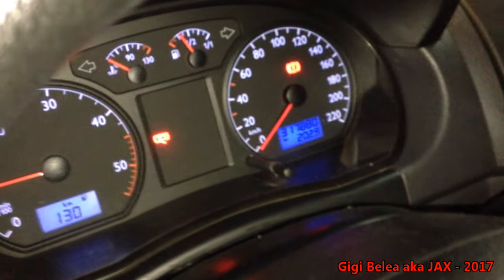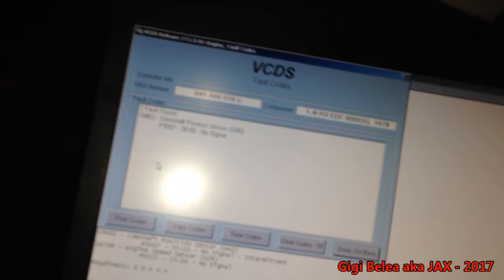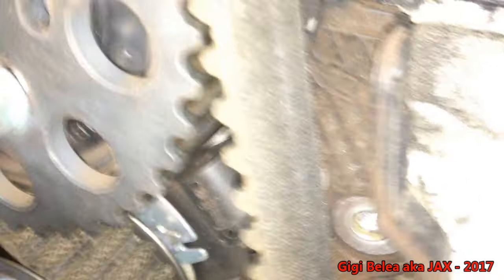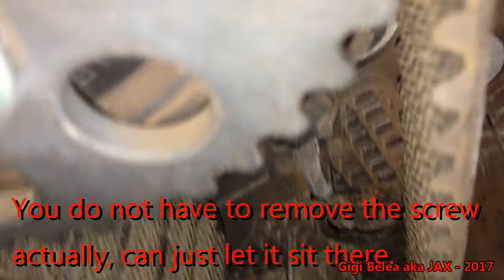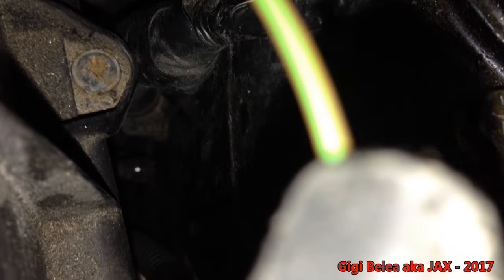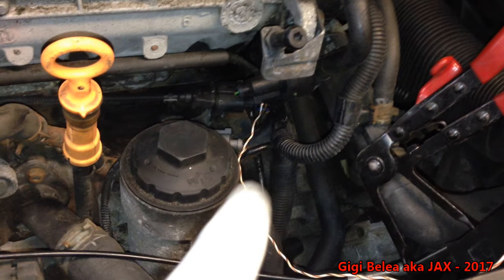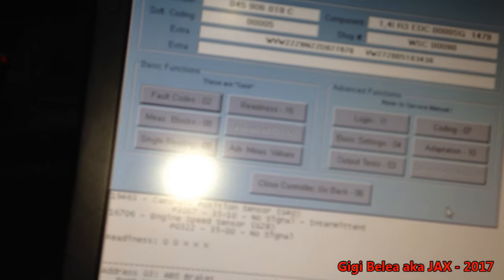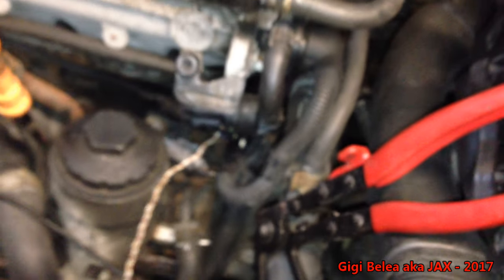DTC 19463 Camshaft Position Sensor No Signal - Intermittent Error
Short video on how to diagnose the Camshaft Position Sensor (Hall sender -G40)  on VW TDI vehicles. This can be used also on other type of vehicles.

Error codes might be :
19463/P3007/012295 Camshaft Position Sensor (G40): No Signal
19463/P3007/3510 Camshaft Position Sensor (G40): No Signal - Intermittent
Or any other Camshaft Position related errors.

Remember I am doing this at home in my own garage.